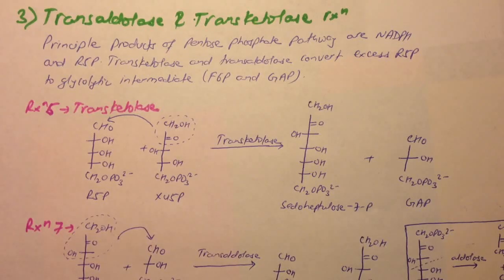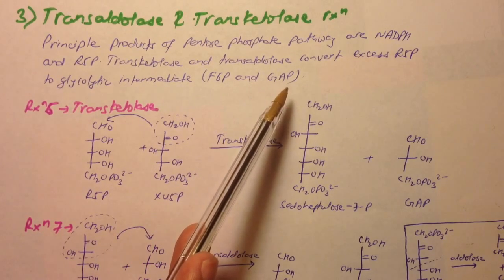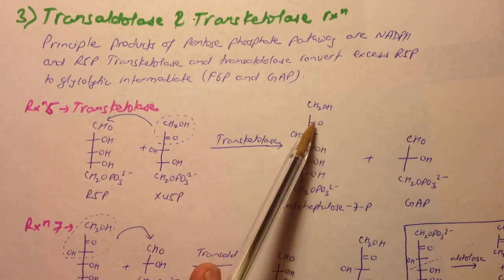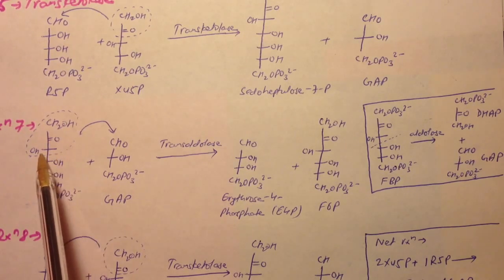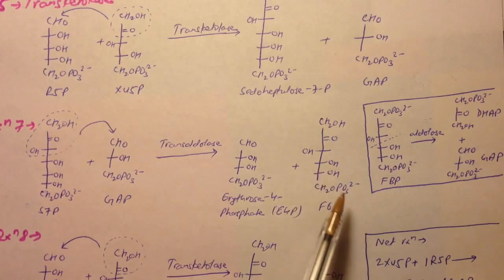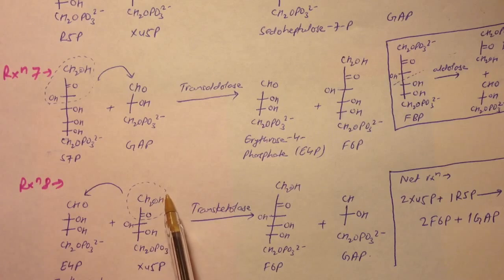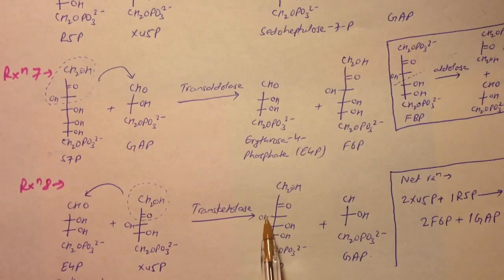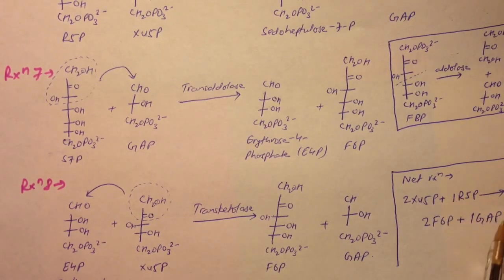Pentose phosphate pathway part 3